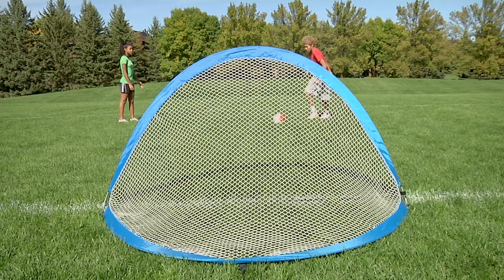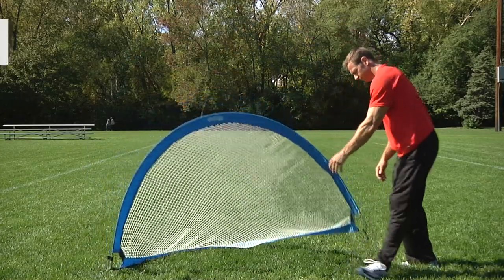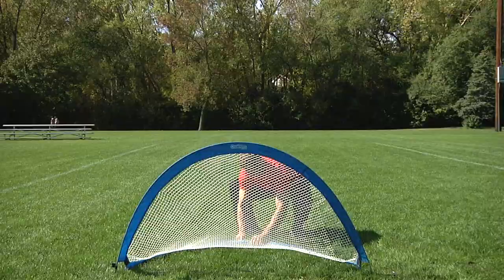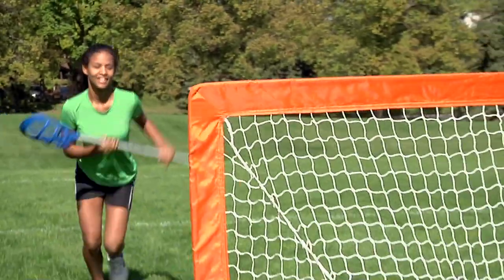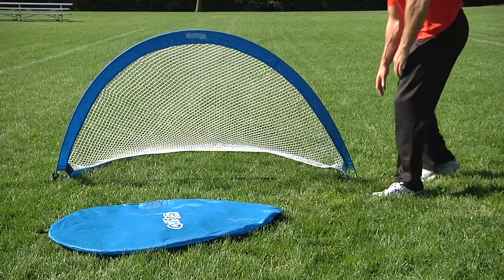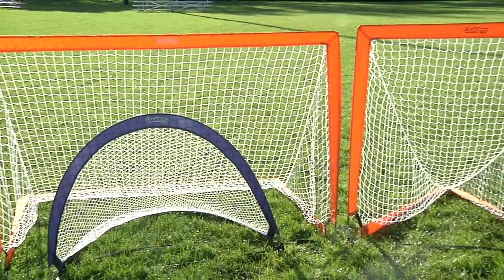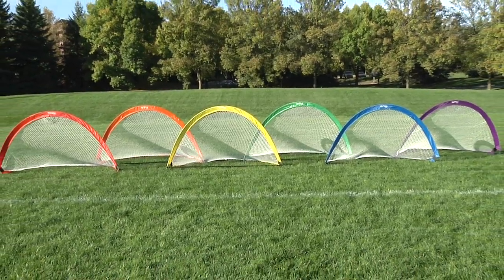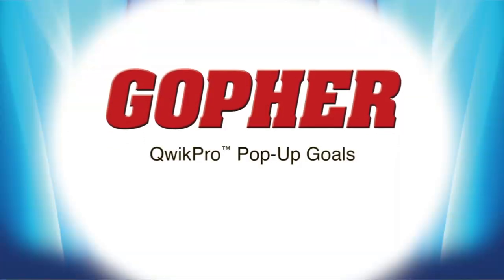Strong Pop-Up Goals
Spring-steel frame pops up and is ready to use in an instant. Heavy-duty fiberglass frame in durable nylon sleeve provides exceptional support. Strong 2 mm nylon netting. Attached anchor pegs ensure stability. Includes ground stakes and storage bag. Available individually or in Rainbow® Sets of 6 for color-coordinated team games and skill building.